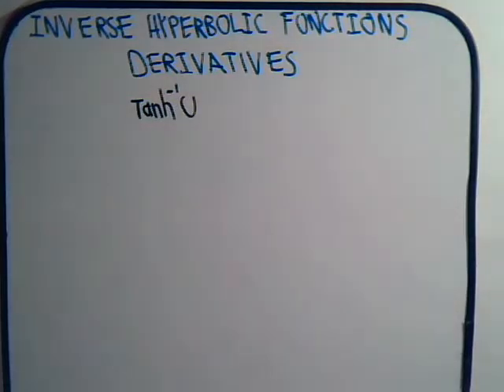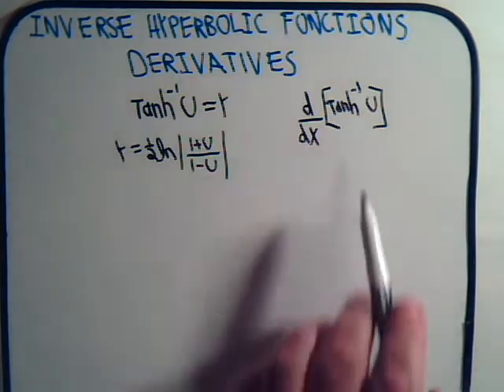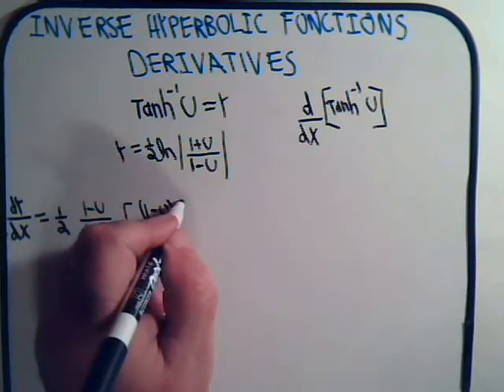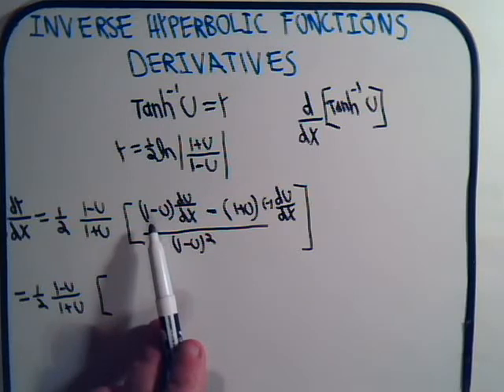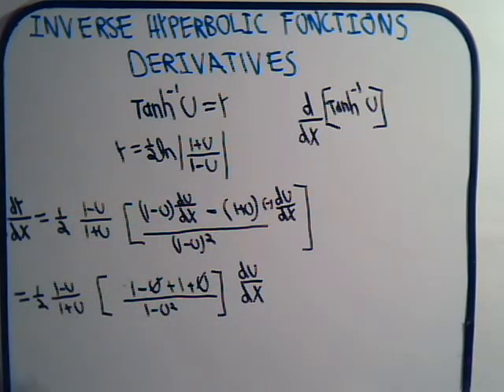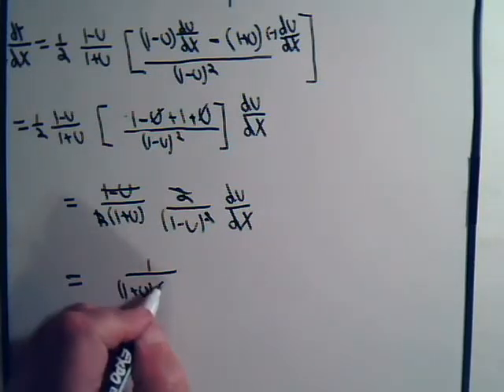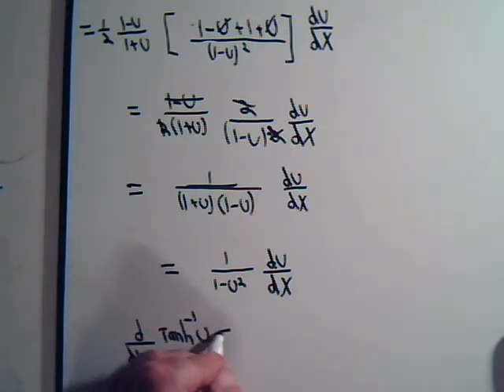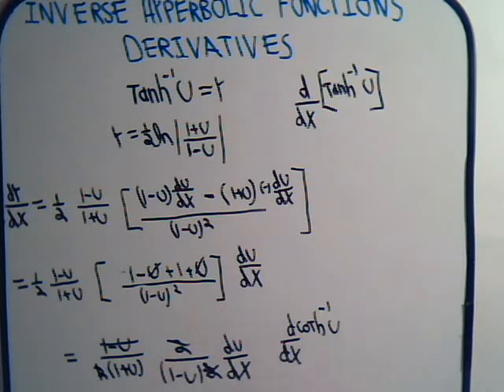Inverse Hyperbolic Functions: Derivatives Example 3